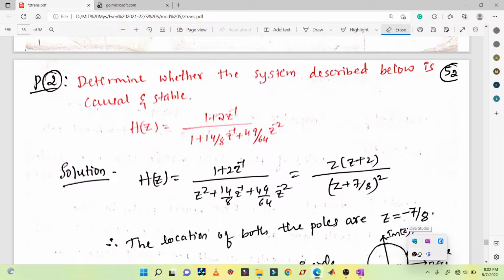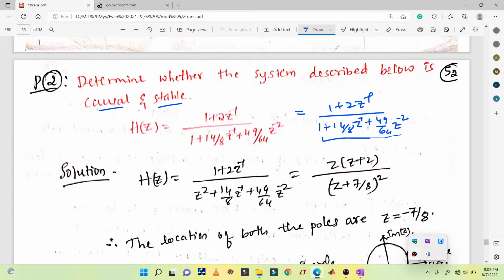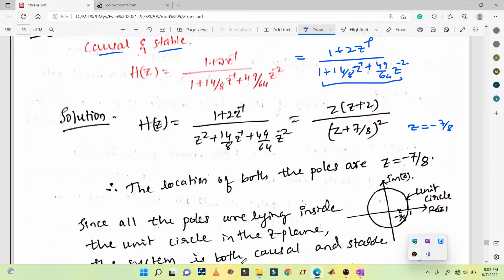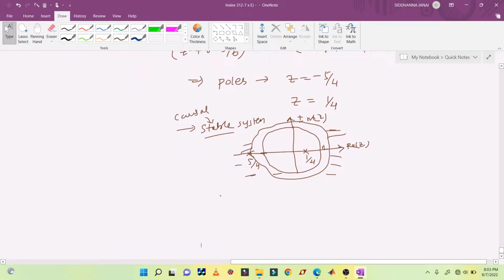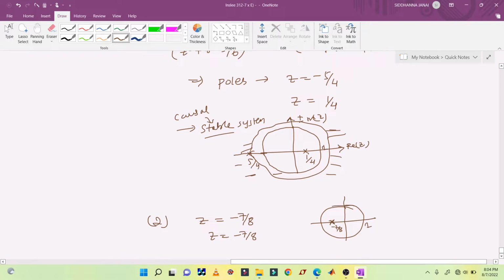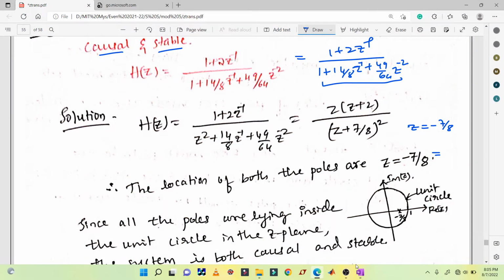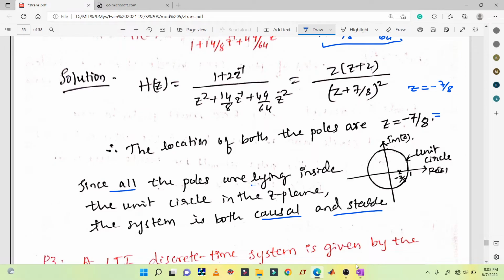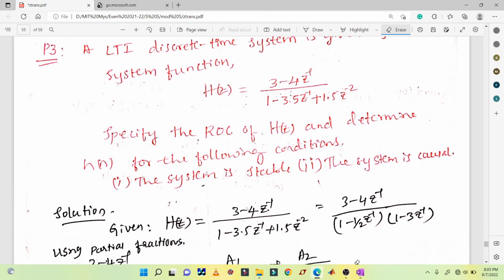Ztransforms | Stability | Causality | Session 2